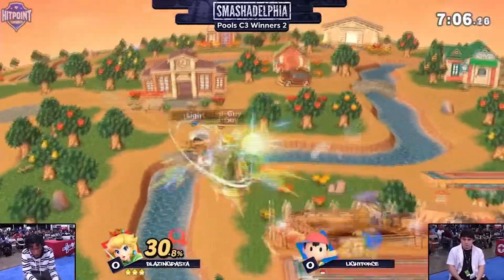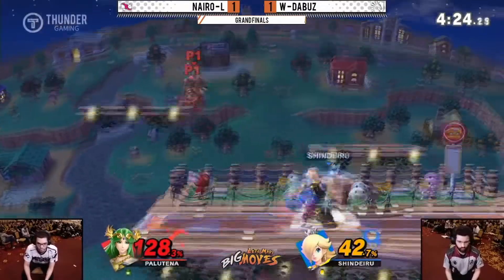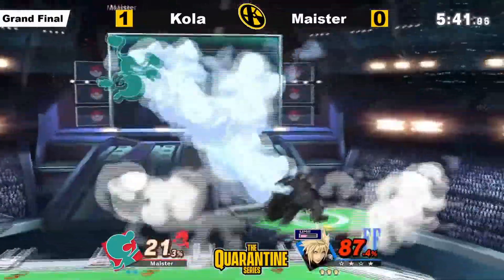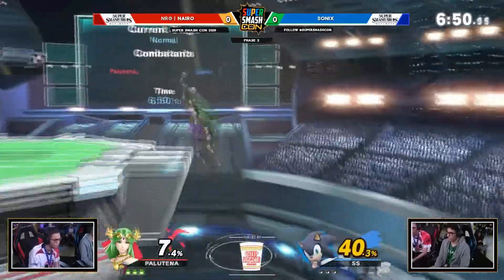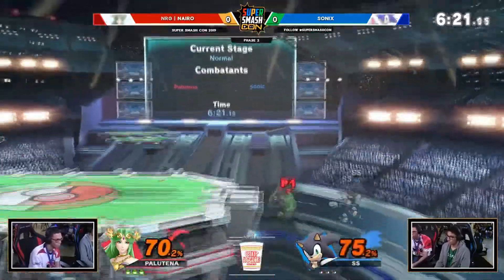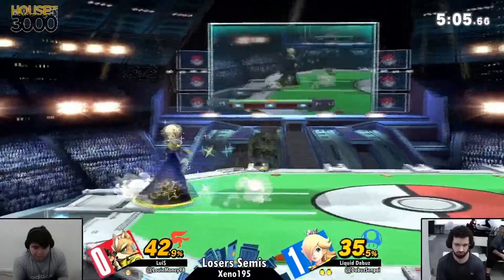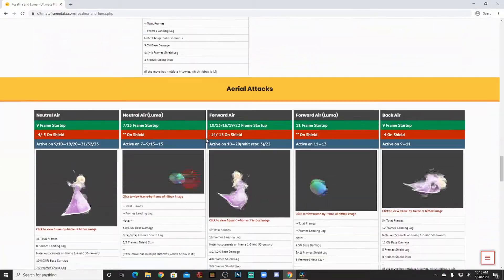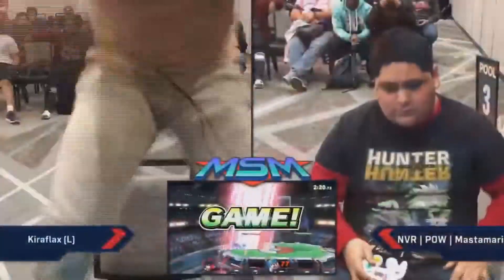How to win a bad matchup in Smash Ultimate!